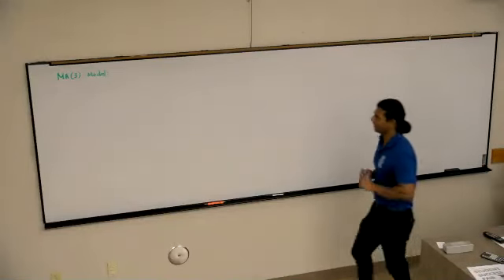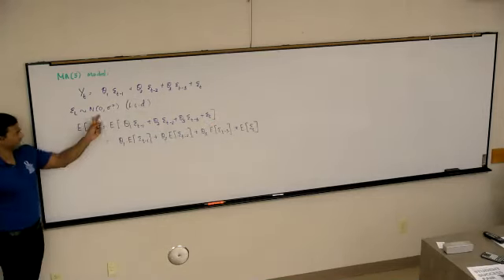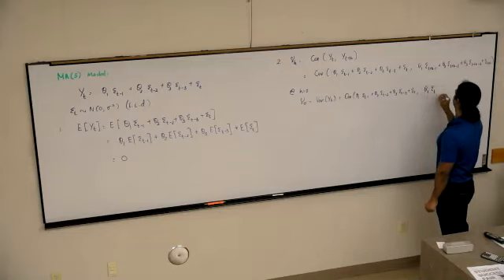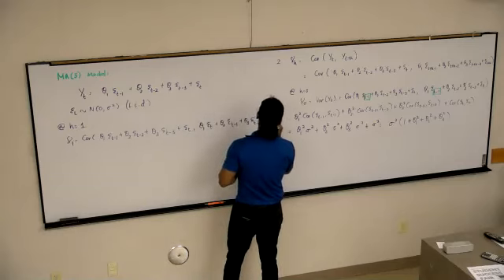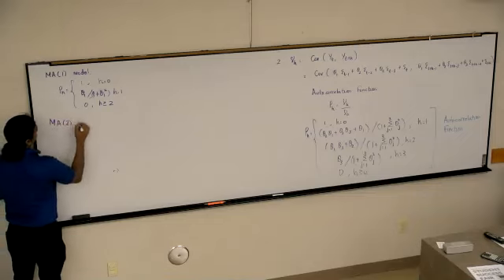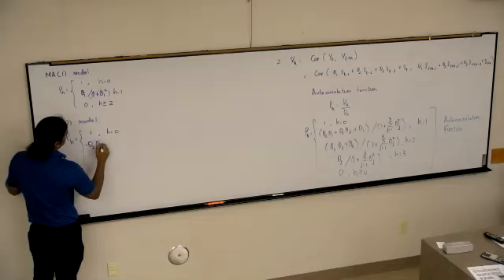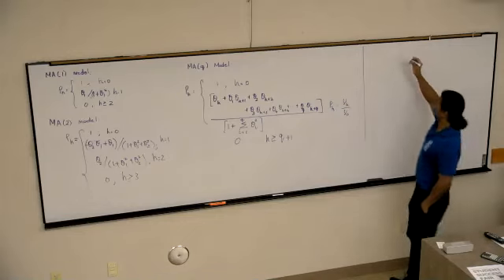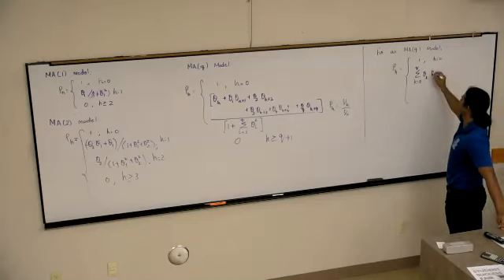MA(3) Model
Introduction to an MA(3) process.